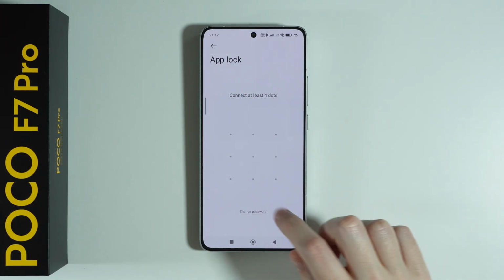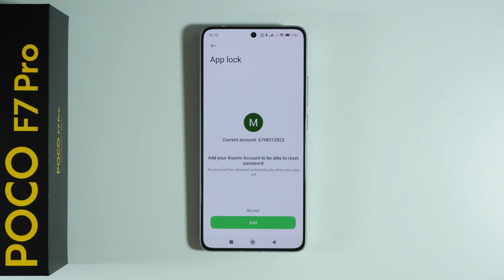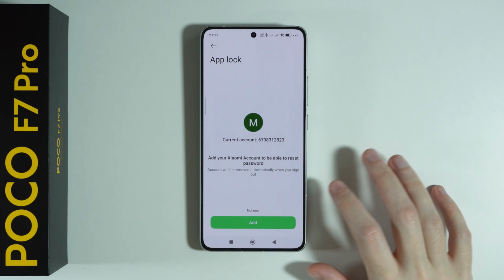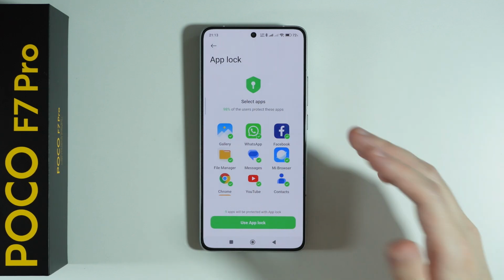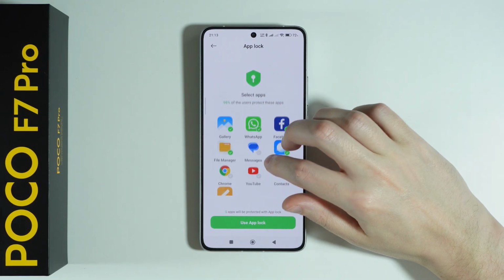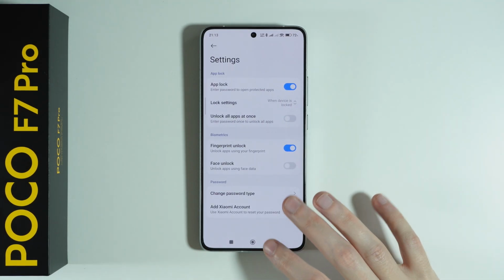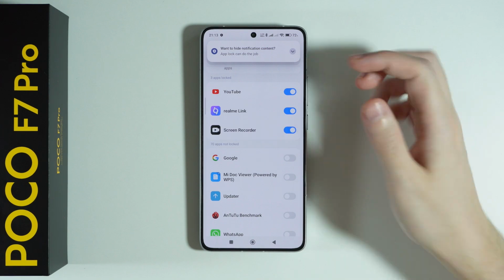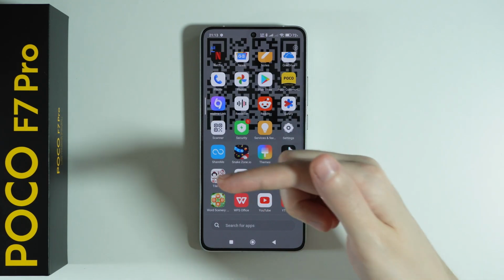How to Lock Apps on POCO F7 Pro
Secure your privacy by learning how to lock apps on your POCO F7 Pro with this easy guide. This tutorial provides step-by-step instructions to protect your sensitive information. Discover how to use the built-in app lock feature to keep your apps safe and secure on your POCO F7 Pro.